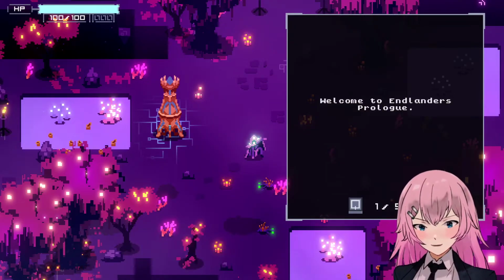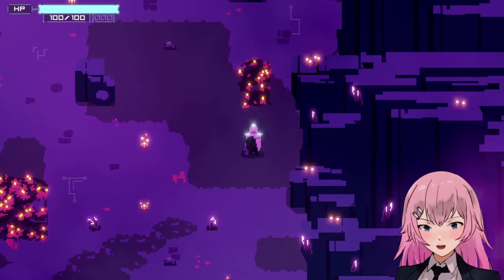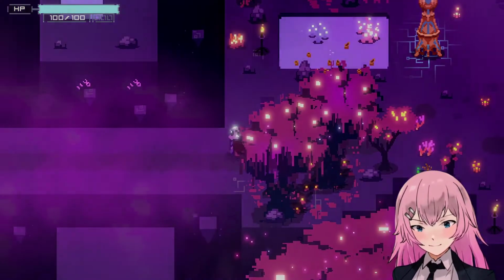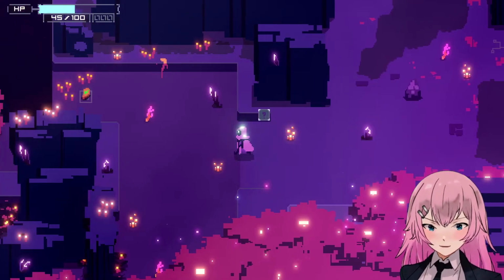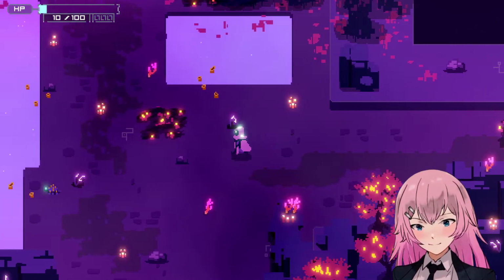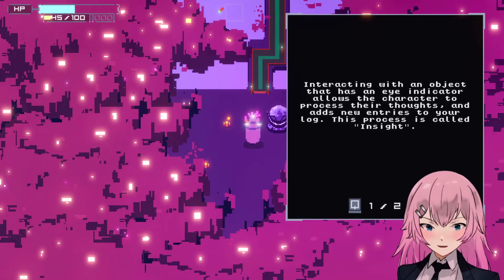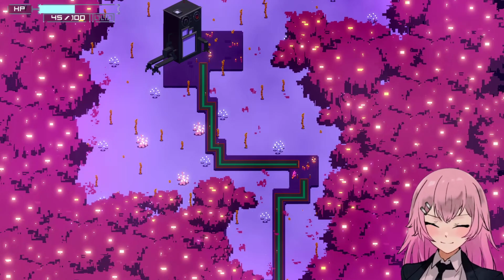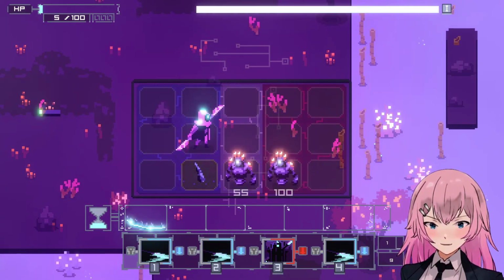【 Endlanders : First Encounter 】 BUILD YOUR DECK IN THIS REAL-TIME COMBAT INDIE GAME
【 Endlanders : First Encounter 】 BUILD YOUR DECK IN THIS REAL-TIME COMBAT INDIE GAME - Nunki Gaming

Build your deck, glitch through enemies, translate unknown languages and decipher the mysteries of this universe, in this grid-based real time combat indie game. This version features only one playable character and serves as the prologue for the game.